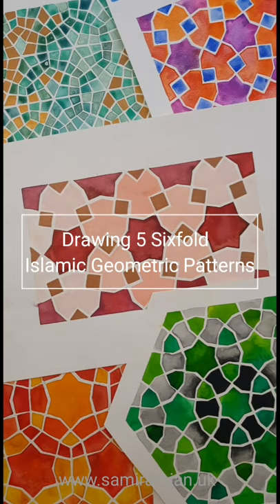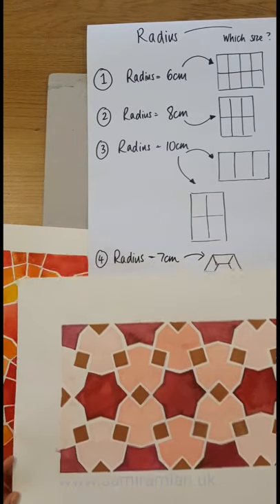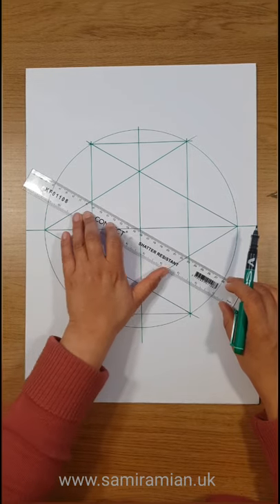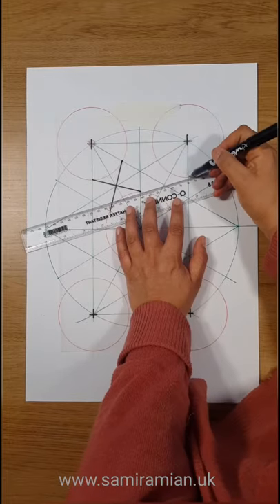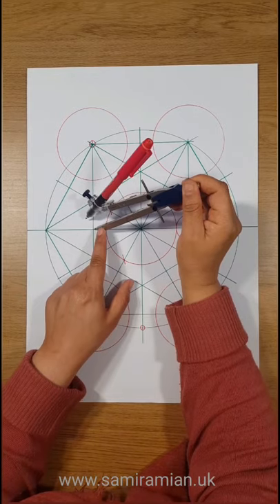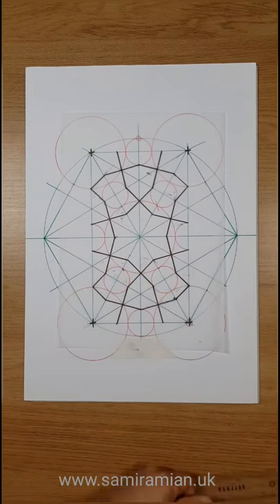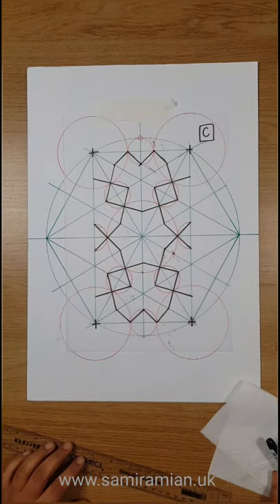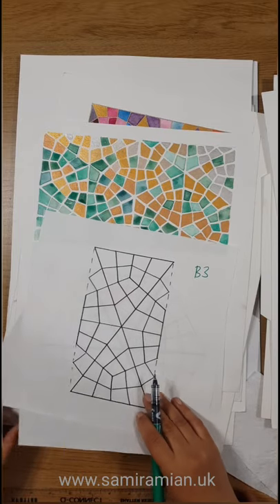#43 Drawing 5 Sixfold Islamic Geometric Patterns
00:00:00 Introduction & Project Overview
00:01:54 Planning your radius and tiling
00:03:20 Constructing the Underlying grid
00:06:34 Outlining Pattern Variation A
00:09:04 Additional construction
00:10:50 Outlining Pattern Variation B1
00:13:28 Outlining Pattern Variation B2
00:14:08 Outlining Pattern Variation B3
00:14:30 Outlining Pattern Variation C
00:15:58 Overview of the 5 patterns & example paintings

I mentioned two teachers I’ve learnt so much from in the last few years: Mohamad Aljanabi

Ali Reza Sarvadalir sharing content in Geometry Facebook groups on Instagram and Telegram:

I also found it useful to work through “The Design and Execution of Drawings in Iranian Tilework”